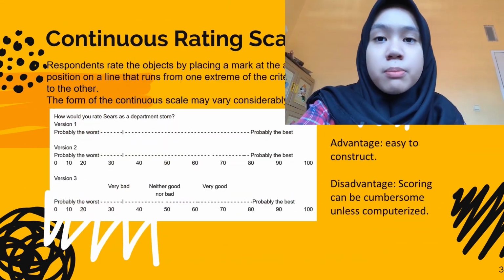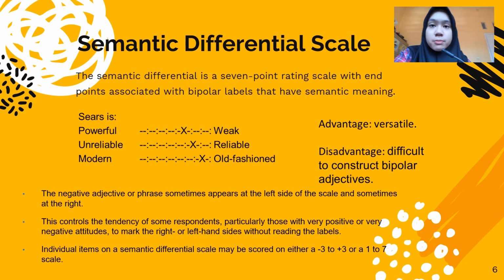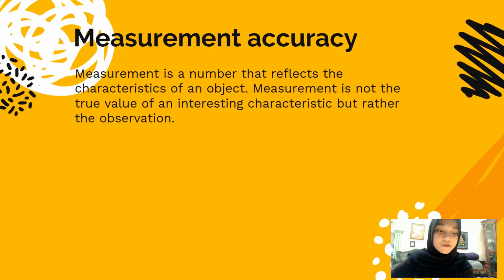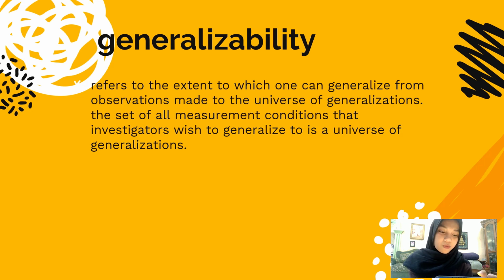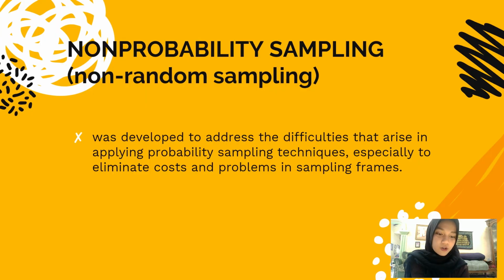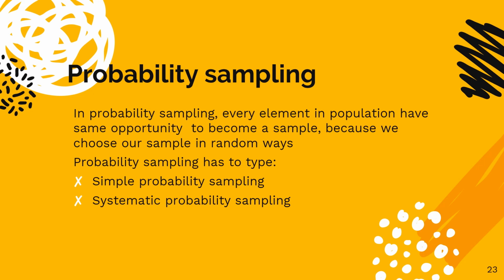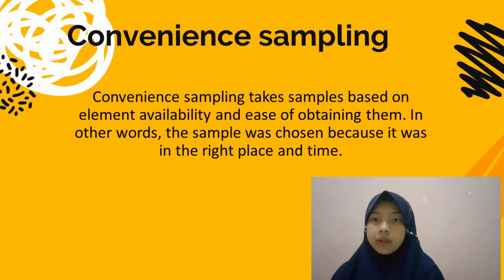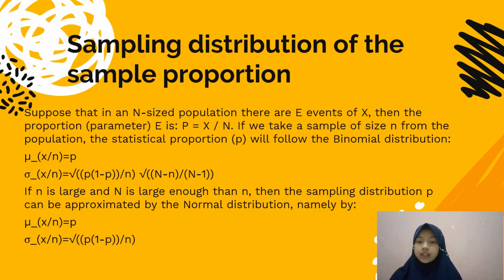Measurements and Scaling: Noncomparative techniques (p9 class B)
Hello, stay safe and healthy everyone.

If have any questions, drop on comment section below.